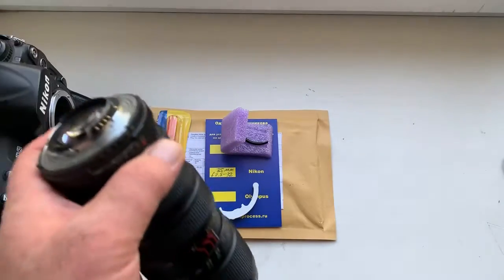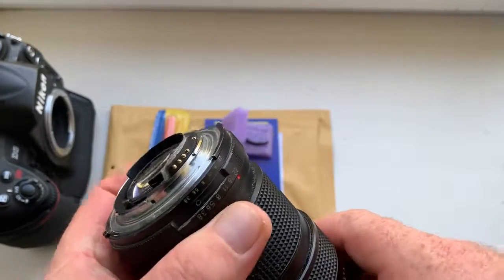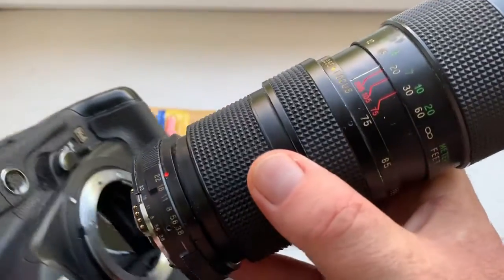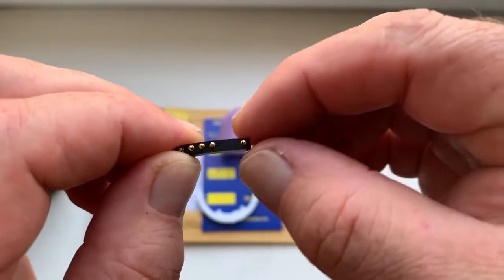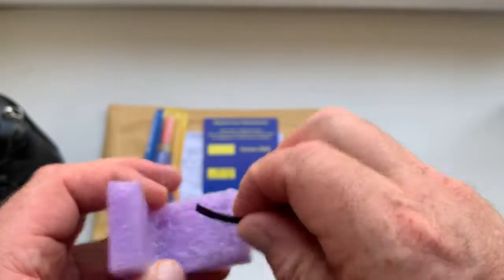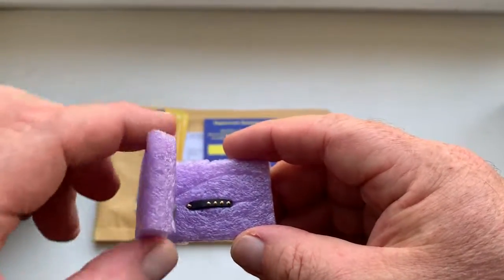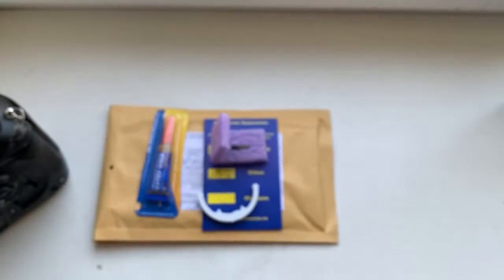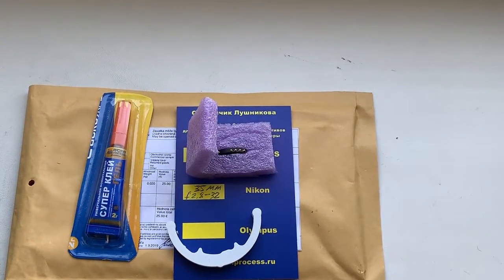For Rajan S. #3.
Nikon AF dandelion chip for Nikon PC-Nikkor 35mm/f2.8-32